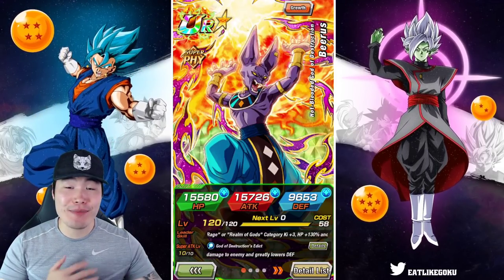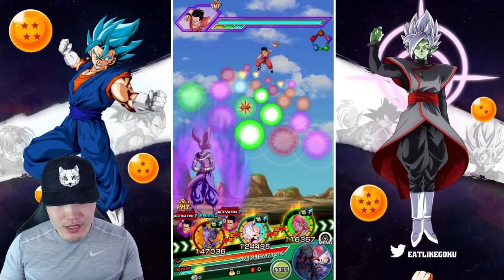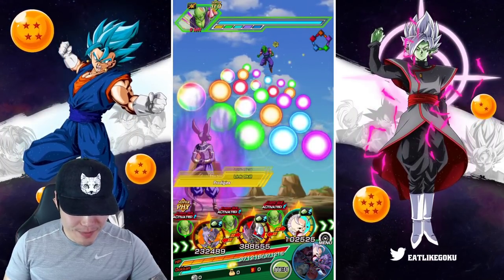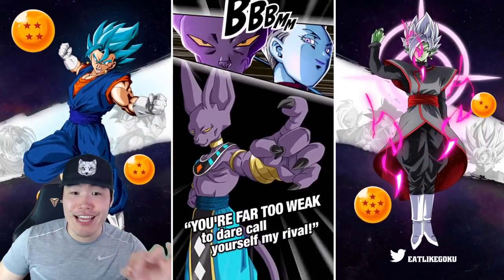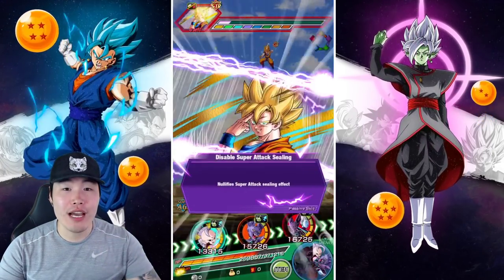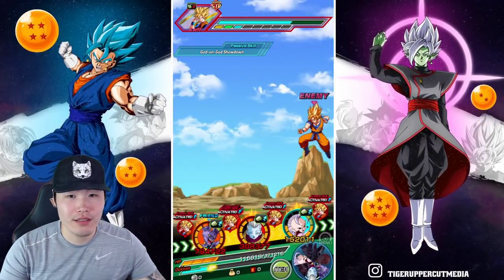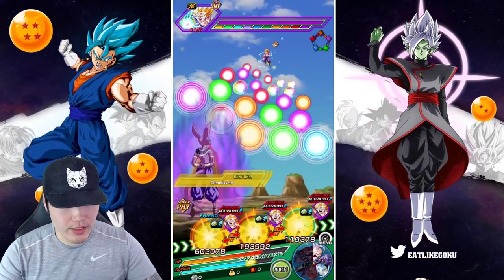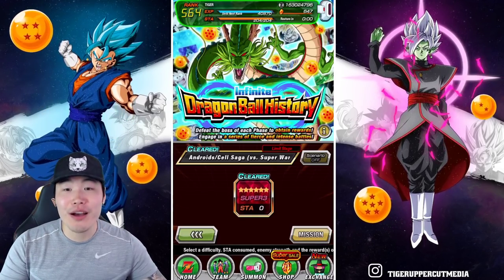HE HITS THIS HARD WITH ONLY 1 DUPE?! 69% PHY Beerus Showcase | Dragon Ball Z Dokkan Battle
He does more damage than some rainbow LRs...